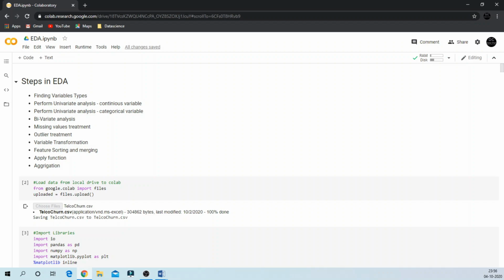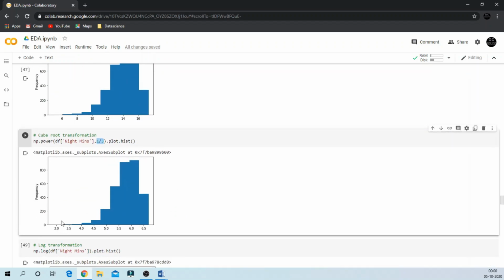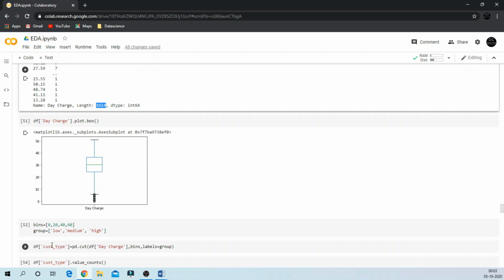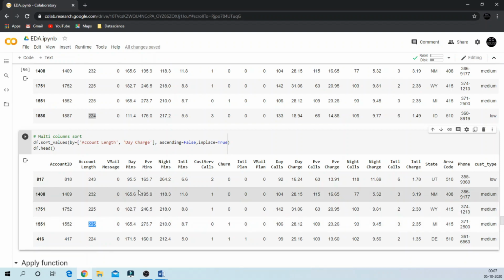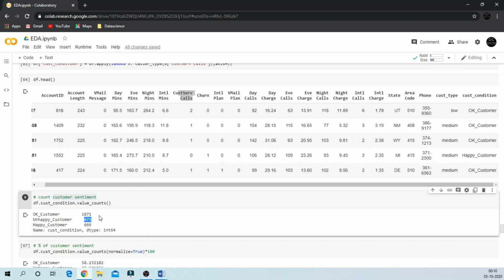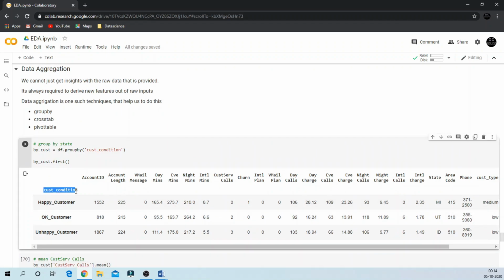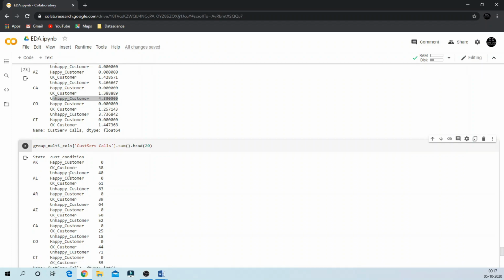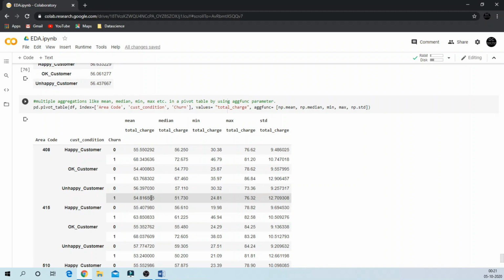Exploratory Data Analysis Part 2